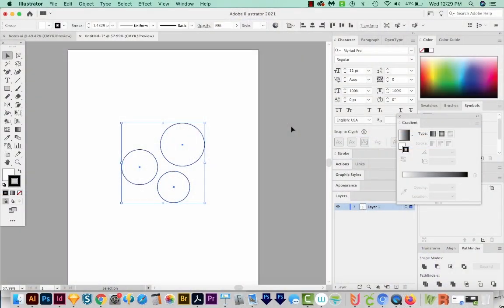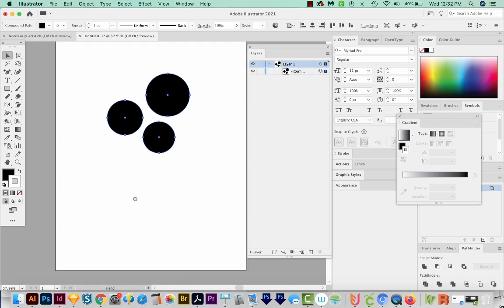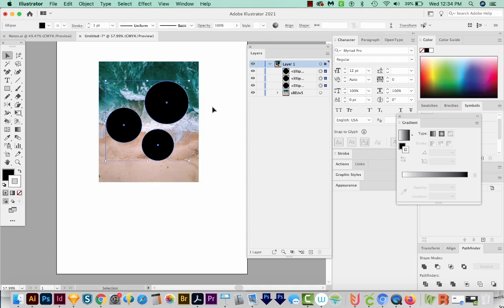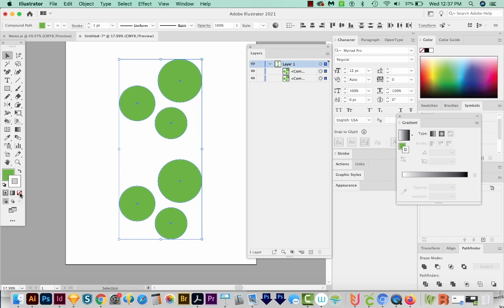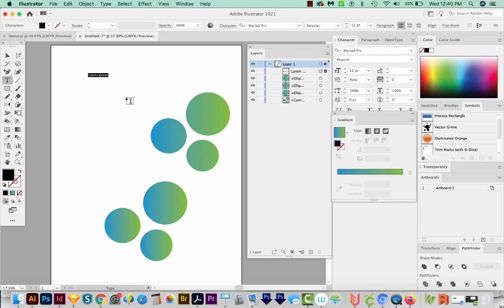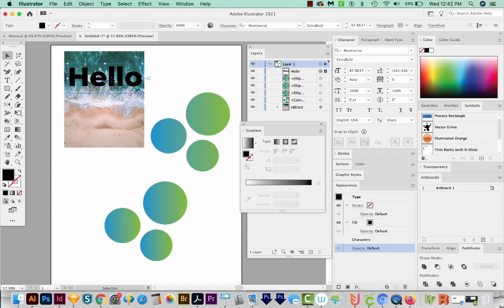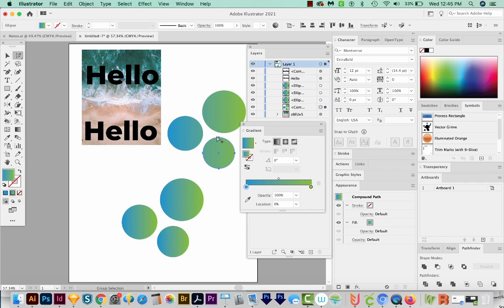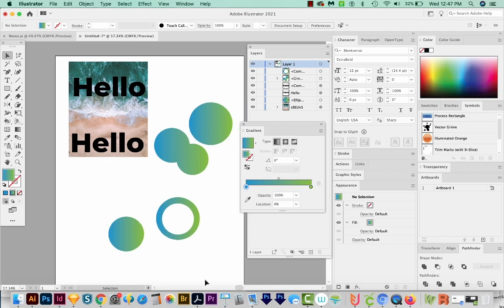What are Compound Paths in Adobe Illustrator?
When I was a beginner, I just couldn't wrap my mind around compound paths! Hopefully this video helps you to understand them better.